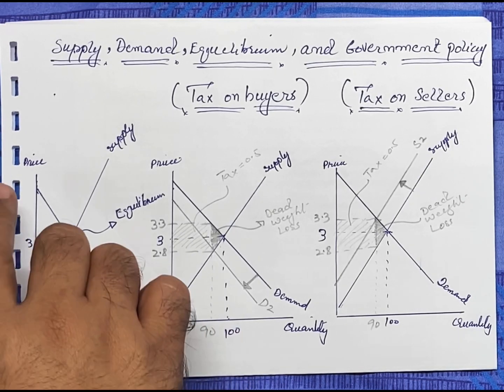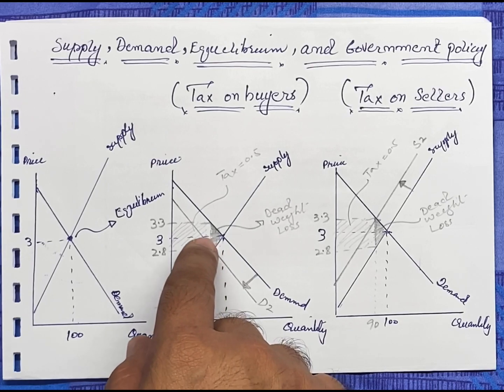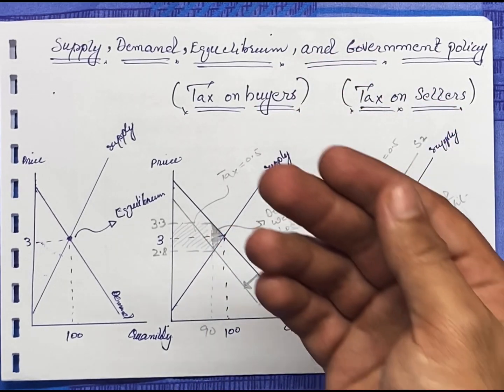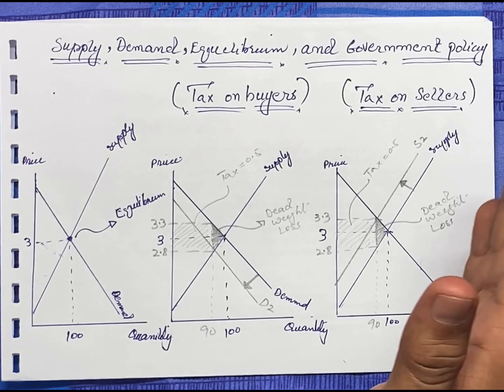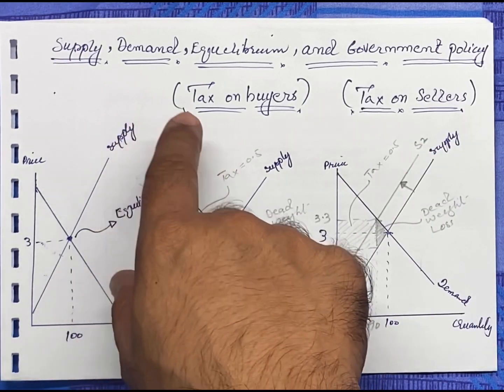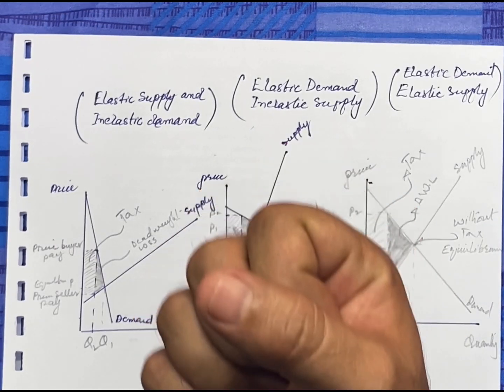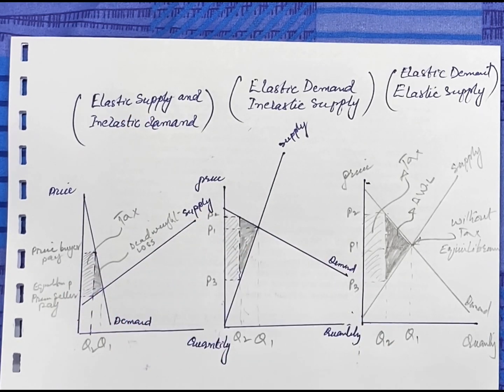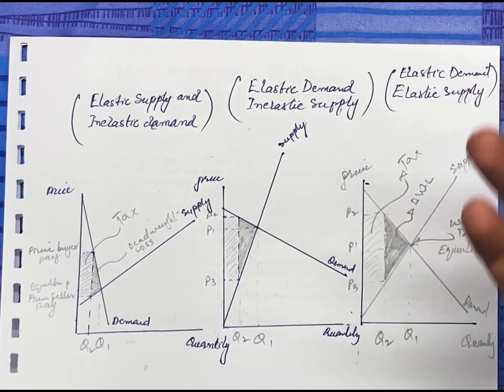#101. Supply, demand, equilibrium, and taxation in Microeconomics (introduction to economics)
This lecture covers the concept of supply, demand, equilibrium, and government policy imposed on buyer and seller separately with different shapes of supply and demand.